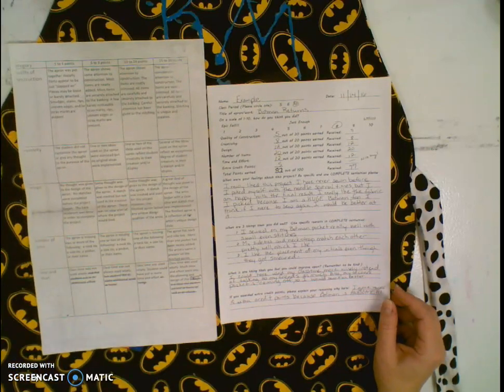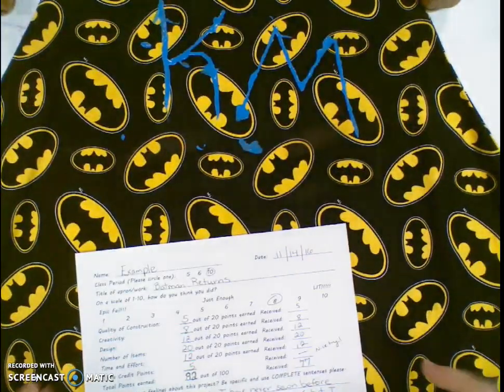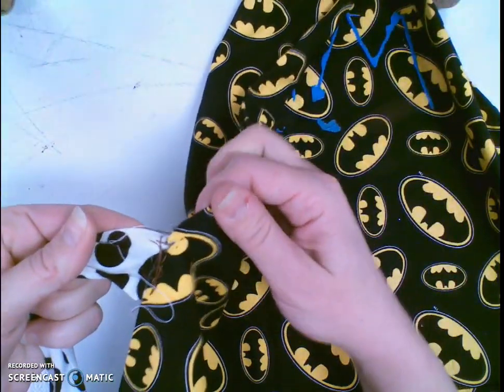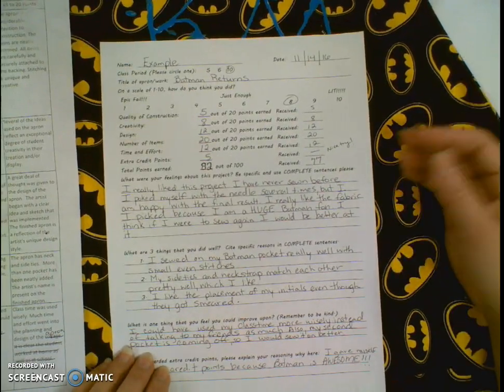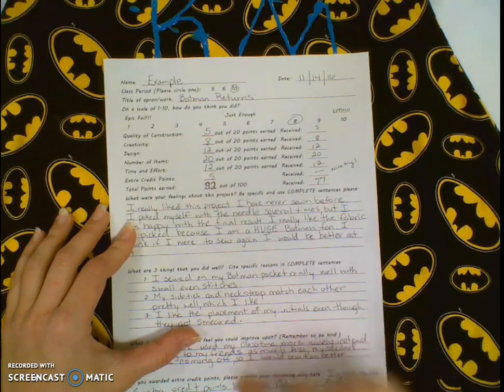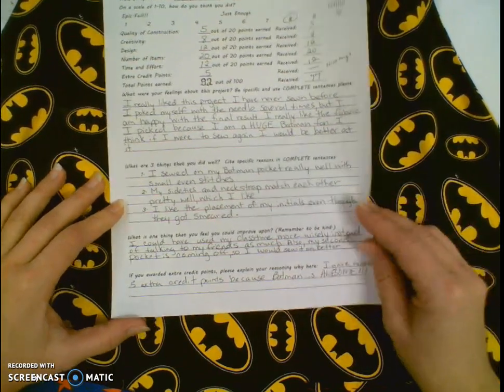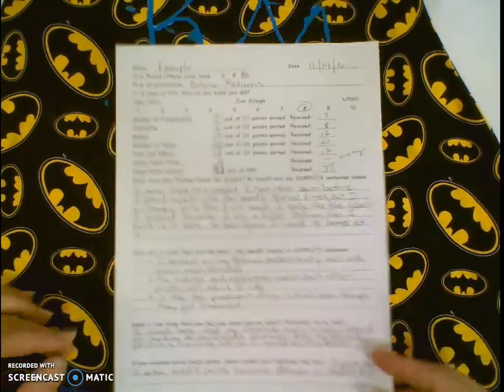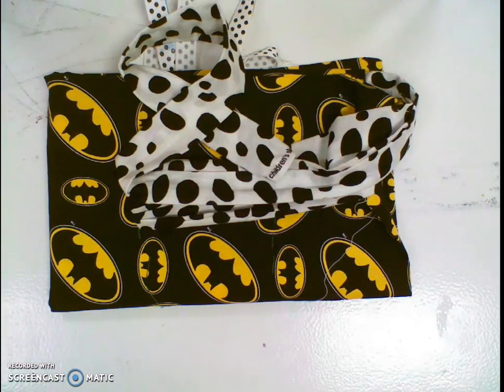Grading your Apron